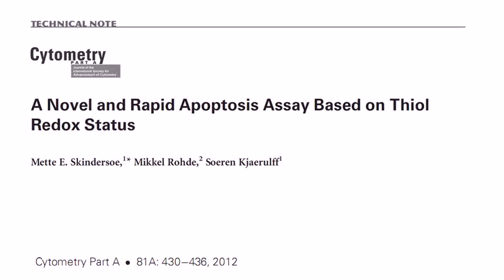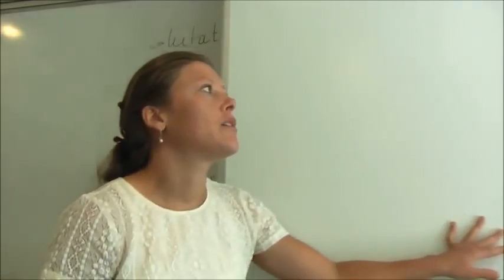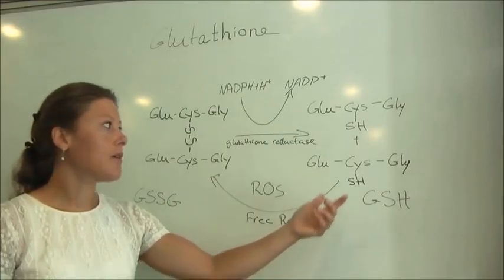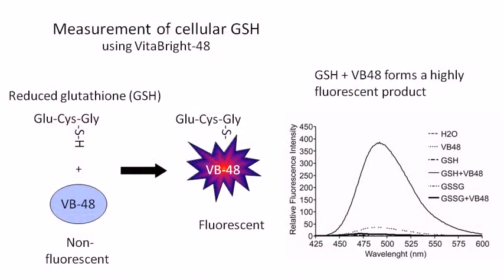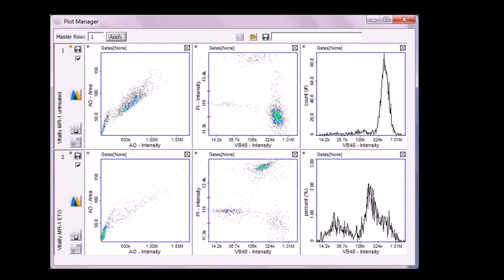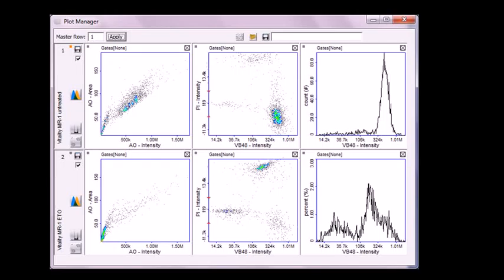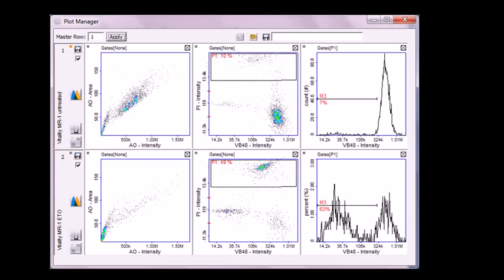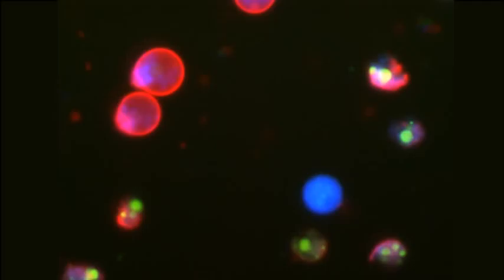Cytometry Part A: A novel and rapid apoptosis assay based on thiol redox status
Video Abstract from author Mette Skindersoe on her recently published Cytometry Part A paper entitled "A novel and rapid apoptosis assay based on thiol redox status."